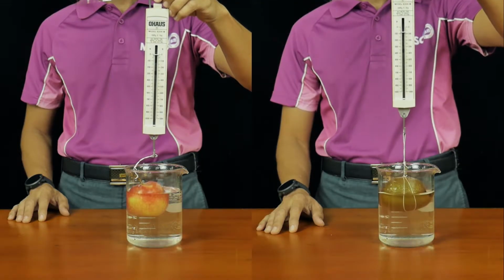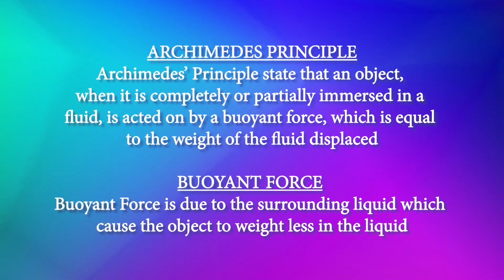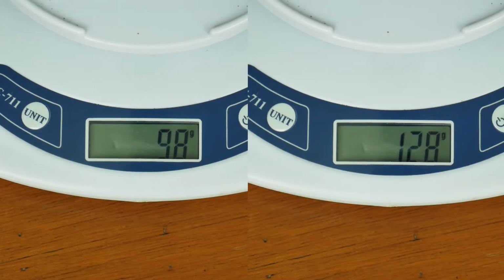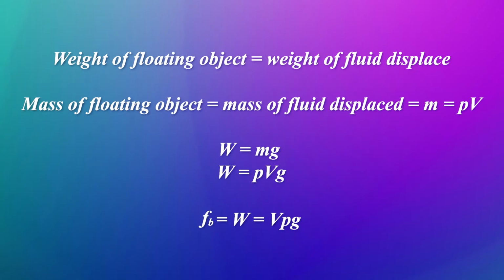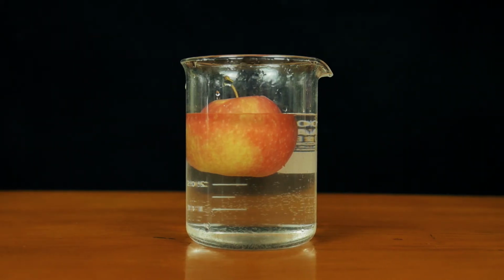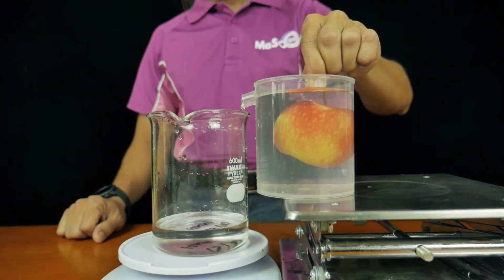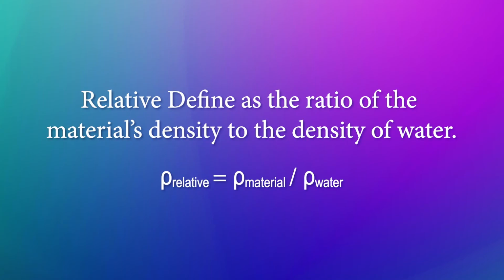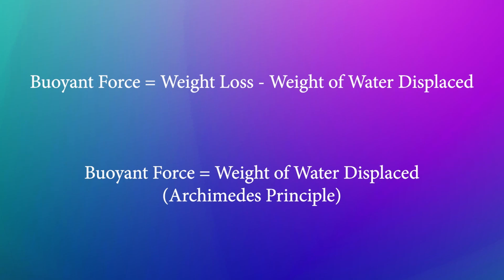JMSK Archimedes (Draf 17092021)`